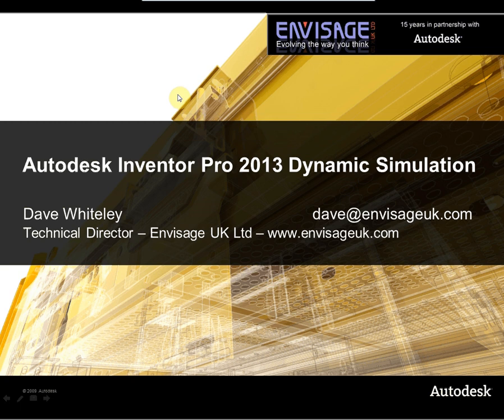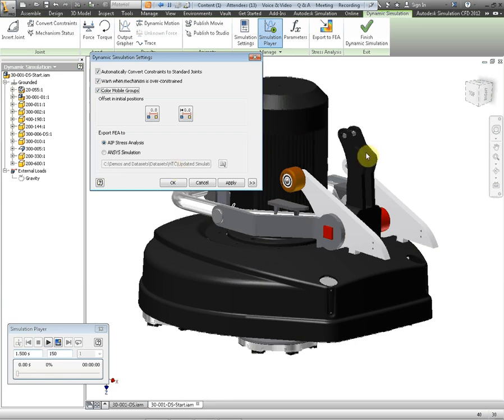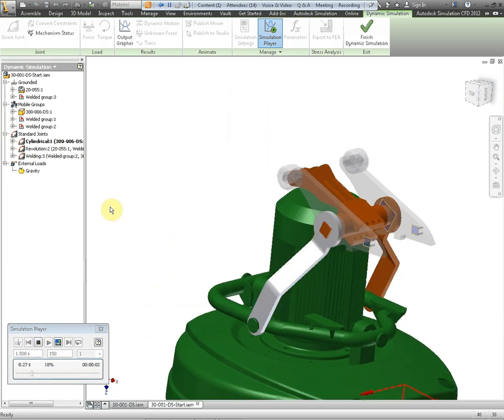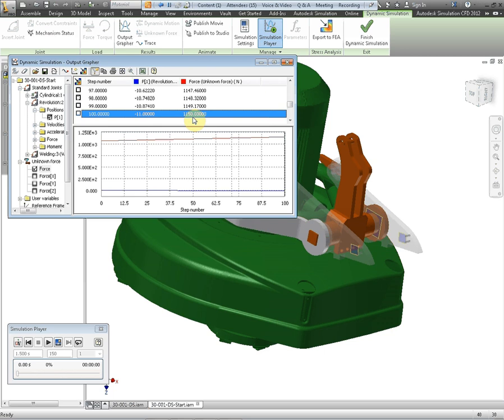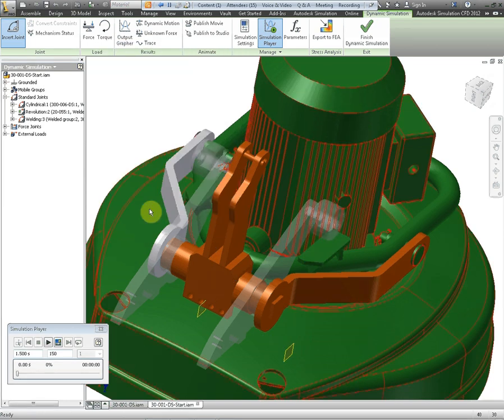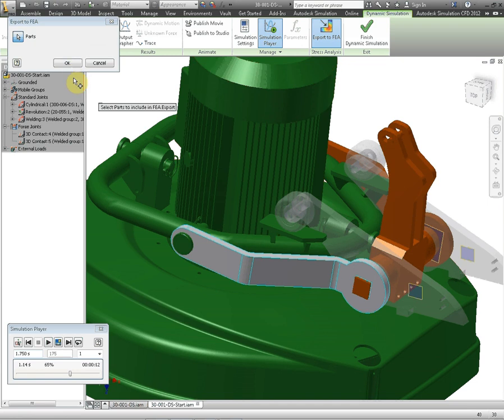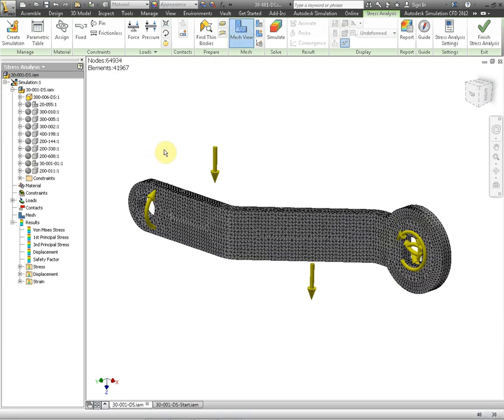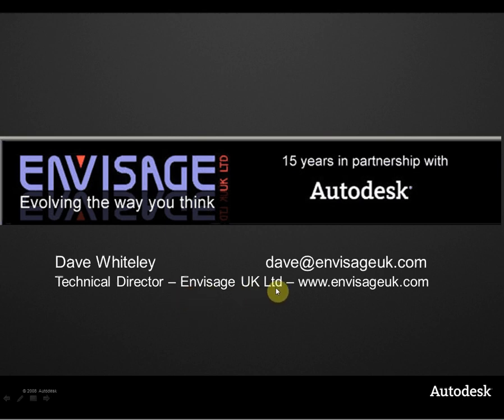Autodesk Inventor Professional - Dynamic Simulation and analysis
Envisageukltd